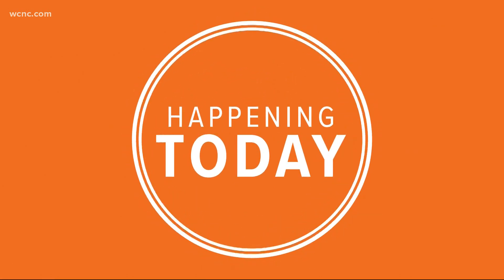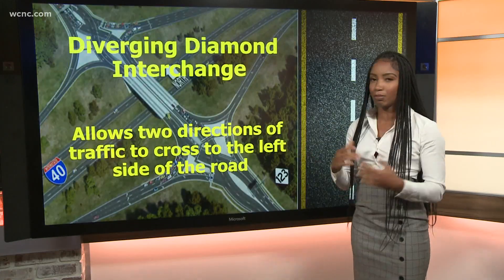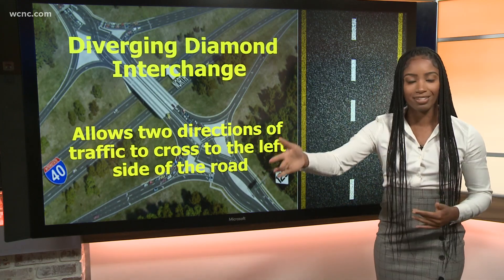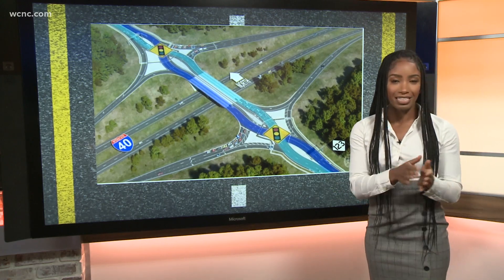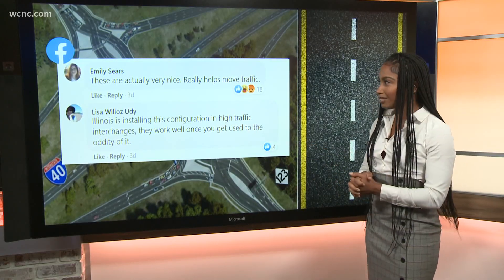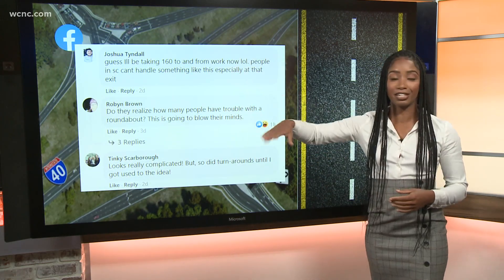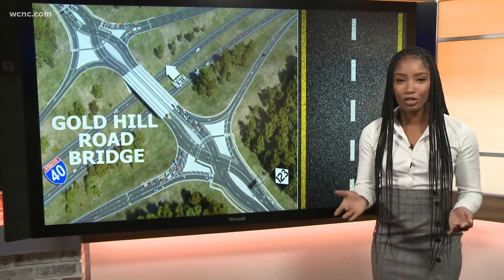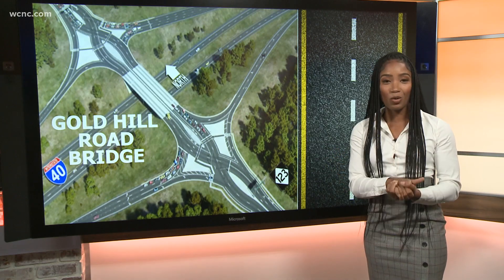York County to unveil its first diverging diamond overpass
The Gold Hill Road bridge over I-77 will be unlike any in the state of South Carolina.

York County will unveil the first ‘diverging diamond’ overpass, allowing for faster traffic flow and reduced backups.

Around 25,000 vehicles per day cross the bridge, and of the three plans for improvements that were considered, the diverging diamond showed the biggest improvement in traffic flow, York County Assistant County Engineer Patrick Hamilton said.